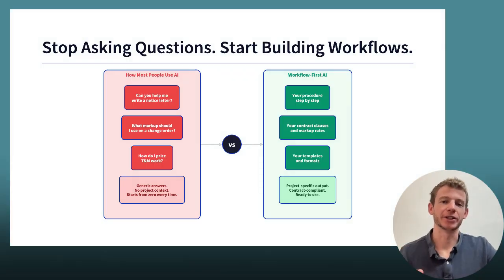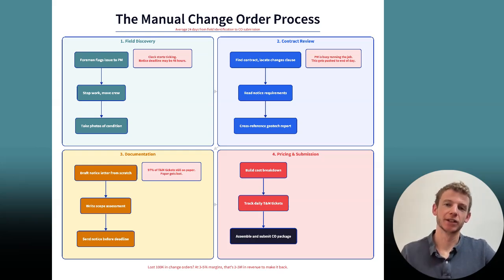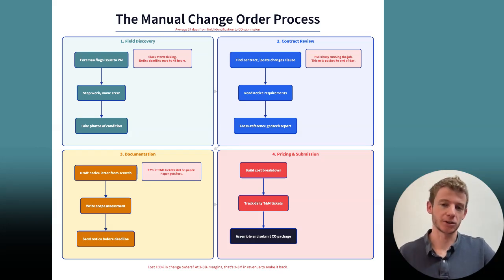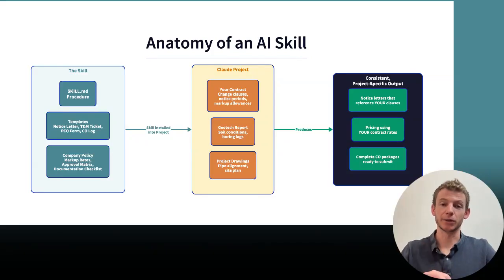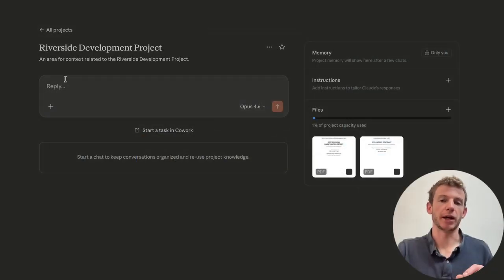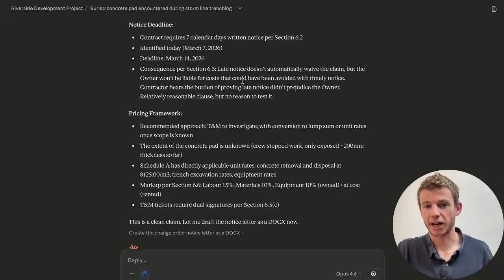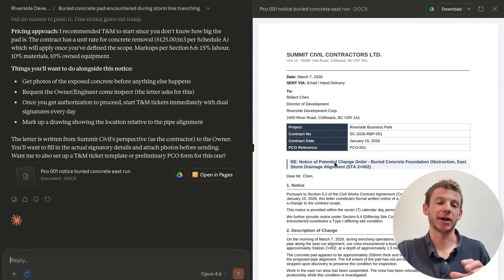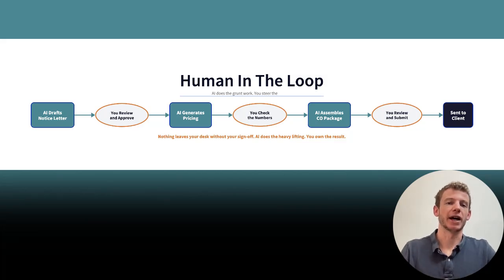Why 'Workflows First' Is the Key to Construction AI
Most contractors use AI like a search engine. They ask a question, get a generic answer, and wonder why it doesn't help with real project work. The problem isn't the AI. It's the approach. Instead of asking AI to think, you need to give it a workflow to follow.

In this video, I break down the workflow-first approach to construction AI and prove it with one of the hardest workflows in the industry: change order management. I built an AI skill, installed it into a Claude Project with a real contract and geotech report, and ran a live demo from field flag to notice letter in about 2 minutes. I also show you exactly what's inside the skill, how the files are structured, and why this approach produces consistent, contract-compliant output every time.

What you'll learn:
- Why asking AI generic questions gives you generic (useless) answers
- What a change order is and why the manual process breaks down
- The workflow-first concept: giving AI structure instead of hoping for good output
- What an AI skill actually is (procedure + templates + company policy)
- Live demo: field flag to scope assessment, notice letter, and pricing recommendation
- How the skill handles multiple paths (T&M, lump sum, disputed changes)
- What's inside the skill files and why they're structured the way they are
- How skills chain together with human review at every stage
- Where Claude CoWork takes this next

Tools mentioned: Claude, ChatGPT, Claude Projects, Claude CoWork

Timestamps:
0:00 - Stop asking AI questions
0:45 - The example: change orders
2:30 - The current workflow and why it breaks
5:00 - Workflows first: the concept
6:30 - The skill in action (live demo)
12:00 - What's behind the skill
13:30 - The bigger picture: skills chain together
15:00 - CTA and close